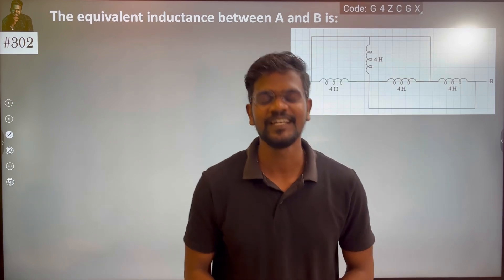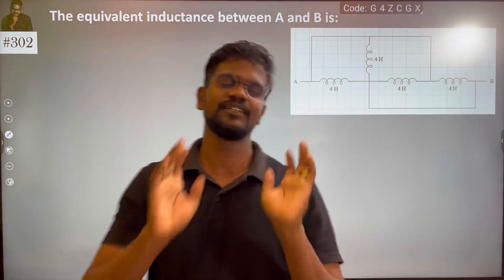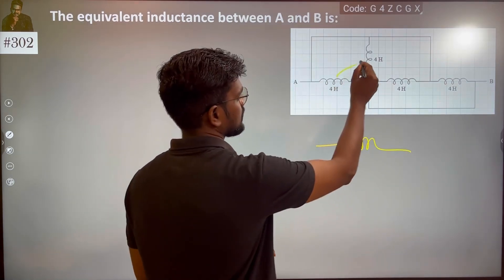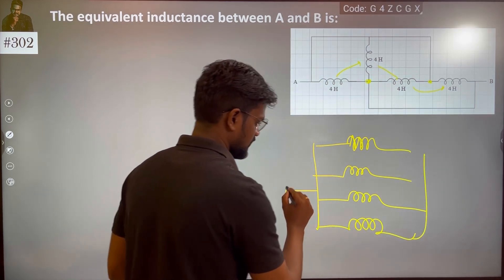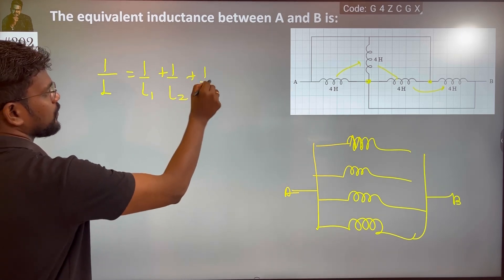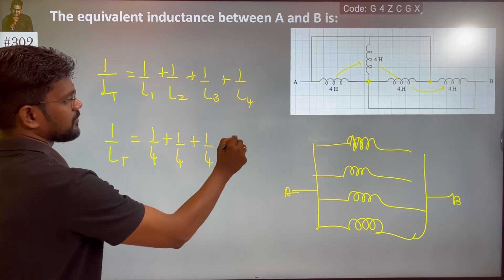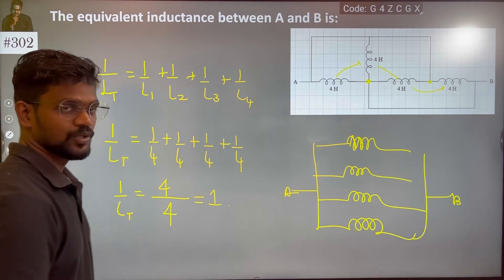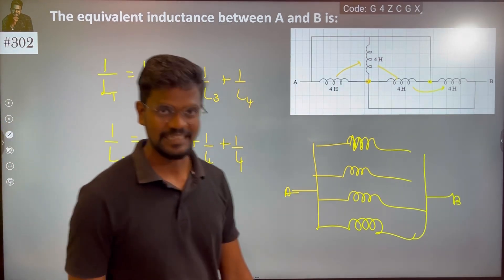The equivalent inductance between A and B is